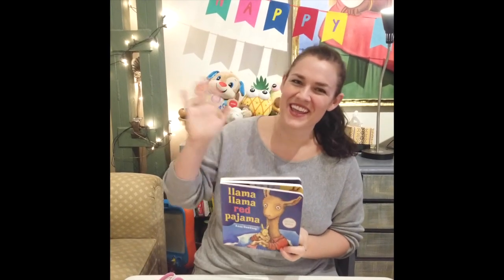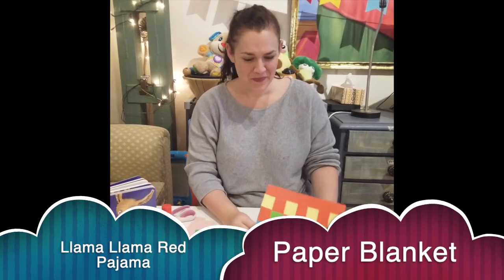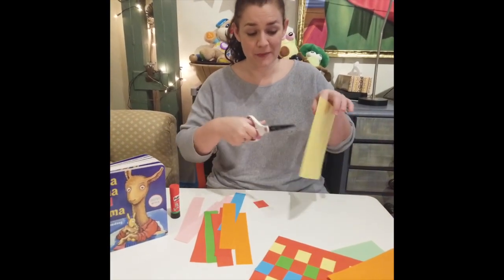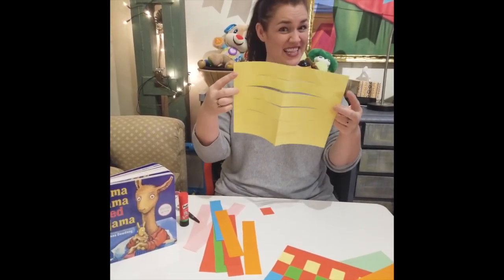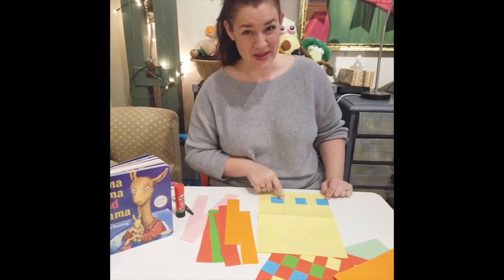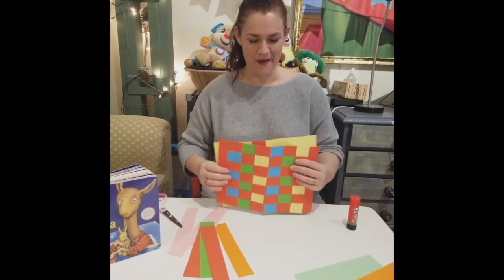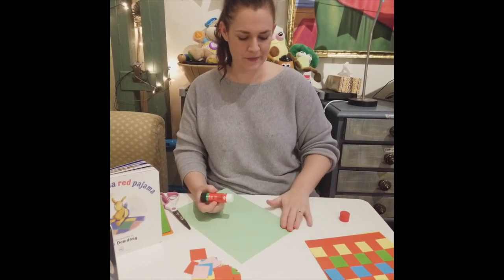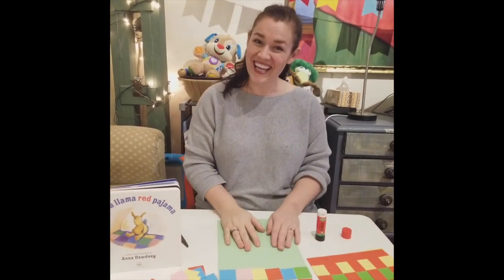Paper Blanket Quilt Craft for Kids (Llama Llama Red Pajama Book)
Together we make a blanket quilt like Baby Llama has!  ***A VERY EASY craft option begins at minute 05:00 !!!***

Title:  Llama Llama Red Pajama
Author:  Anna Dewdney
Illustrator:  Anna Dewdney
► Copyright Info:  Artwork/story in this video is owned by the book author and illustrator.